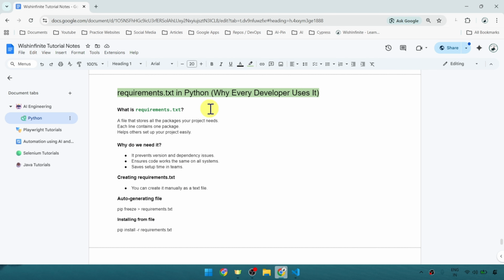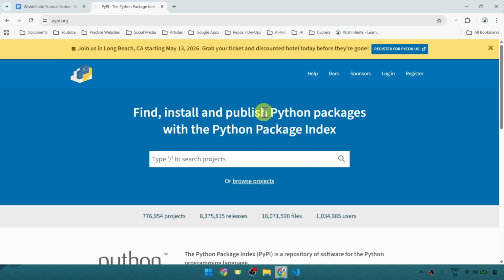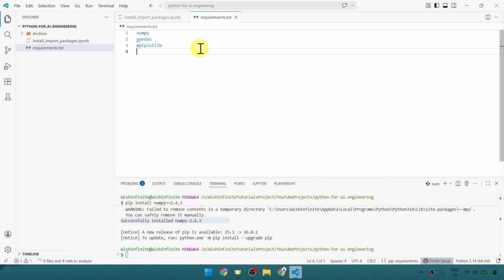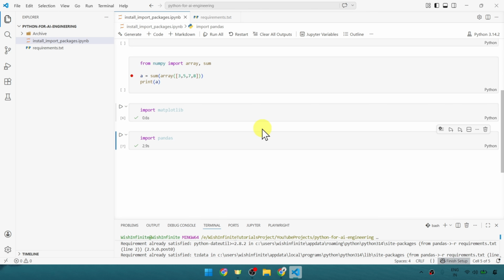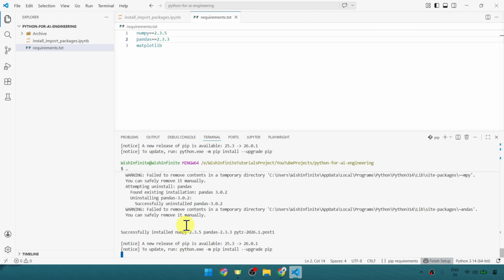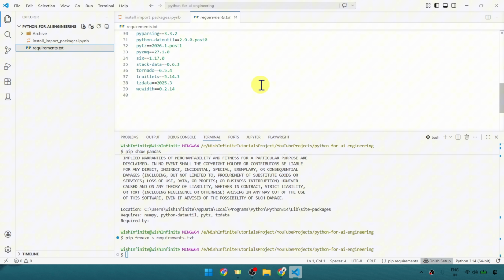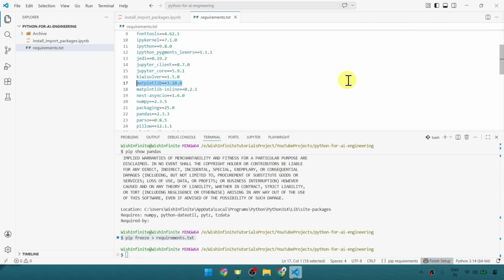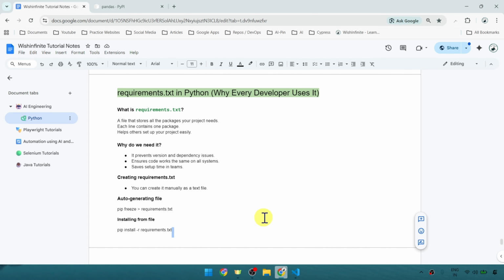requirements.txt in Python Explained (Fix “It Works on My Machine” Problem)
Struggling with Python virtual environments or getting errors while creating one? In this video, you’ll learn what a virtual environment is, why it is important, and how to fix common issues step by step in a simple and practical way.

We will cover real problems like version conflicts, activation errors, Git Bash issues, PowerShell execution policy, and why your environment might fail to create. This is especially important for AI engineers and developers working with heavy libraries.

If you are learning Python, AI, or automation, mastering virtual environments is a must to avoid future issues and build clean, scalable projects.

Chapters

00:00 🚀 Introduction to requirements.txt in Python | Why It Is Important

00:52 🔁 Quick Recap: How to Install & use Packages in Python

04:00 📄 Create requirements.txt File Manually (Step-by-Step)

05:18 📦 Install Packages Using requirements.txt (pip install -r)

06:59 🔒 Lock Package Versions in requirements.txt (Avoid Errors)

09:31 ⚡ Auto Generate requirements.txt Using pip freeze

11:44 🧠 Practical Use of requirements.txt in Real Projects

13:39 🔁 Quick Recap | requirements.txt Explained for Beginners